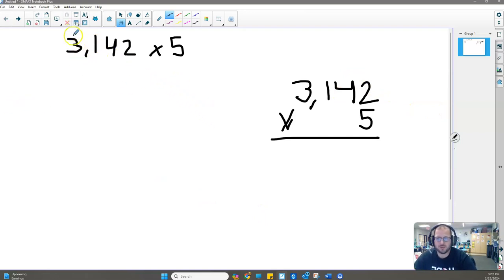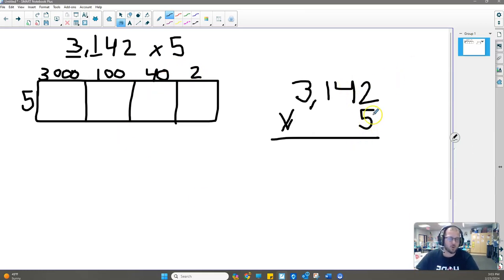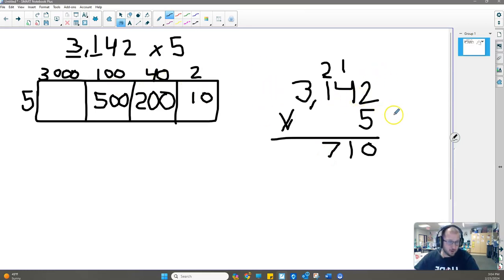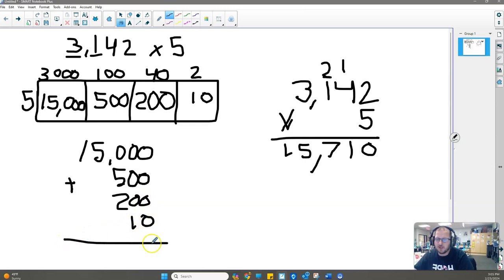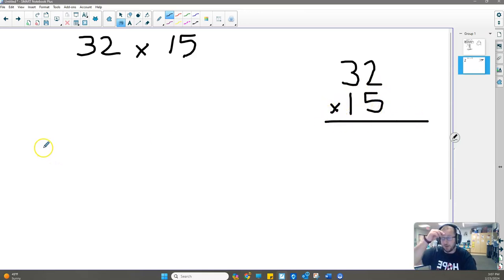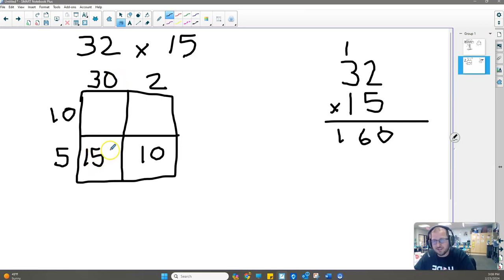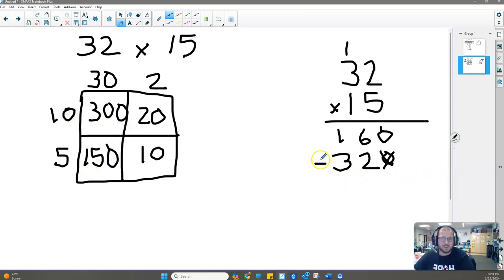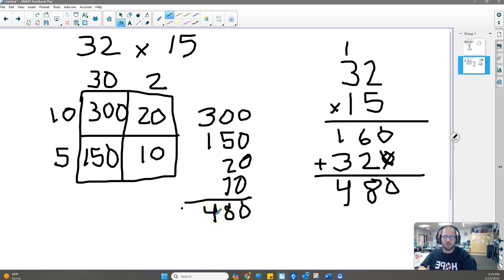Multiplication by Mr. Pratt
A short video showing you why we do partial products multiplication